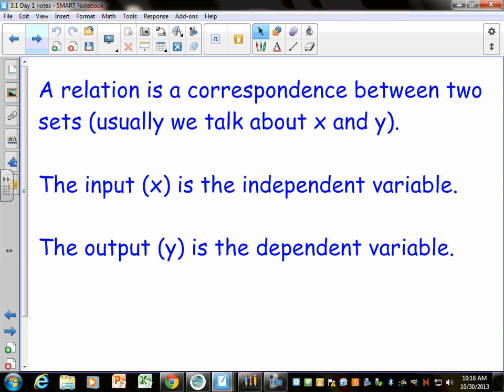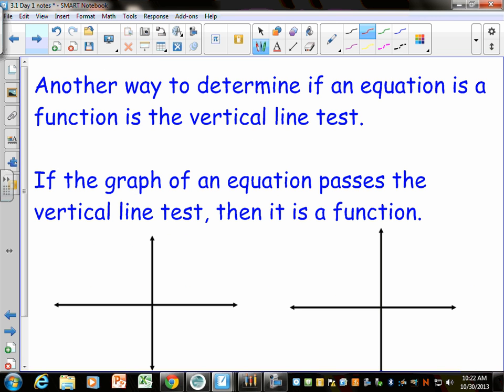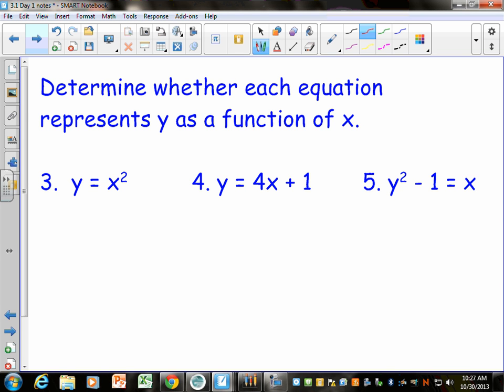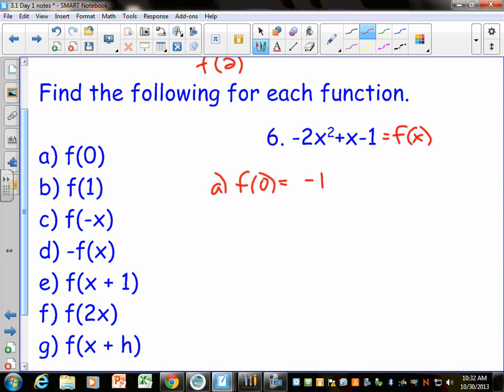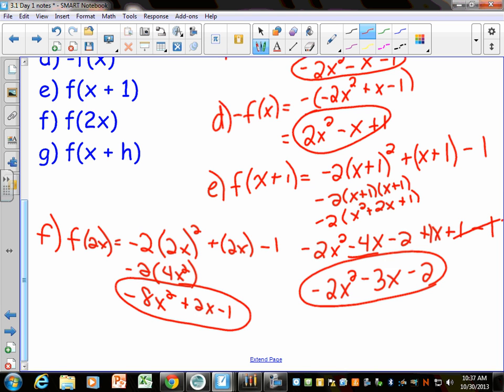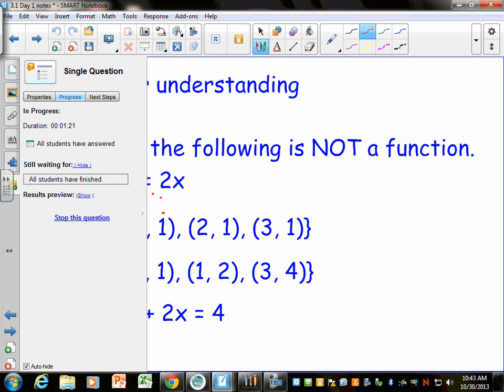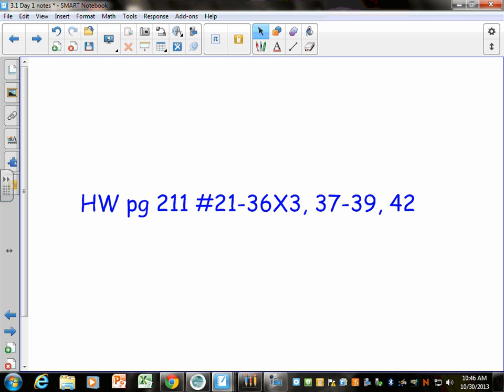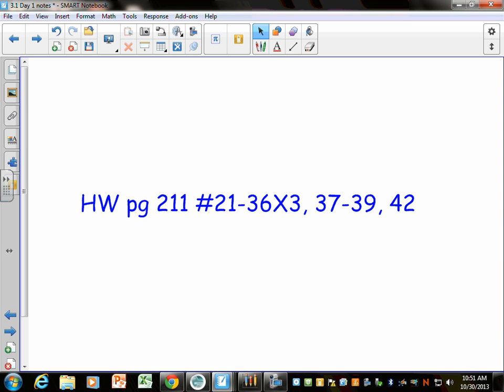3 1 day 1 MA136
Notes from 10-31-13 Lesson 3.1 day 1 MA136